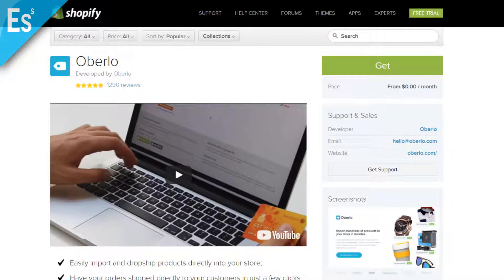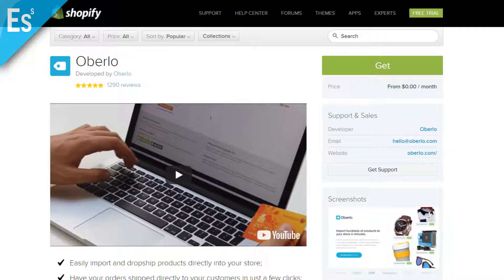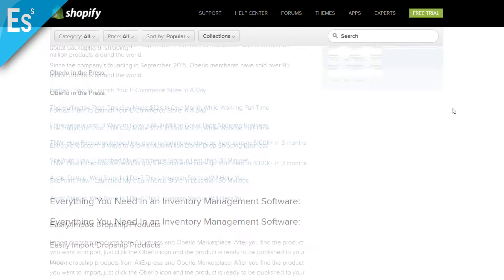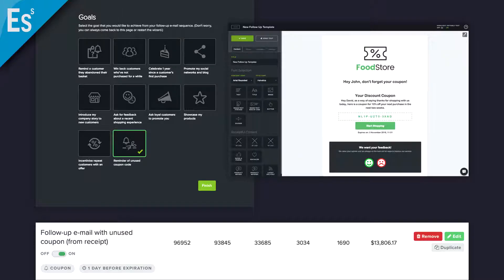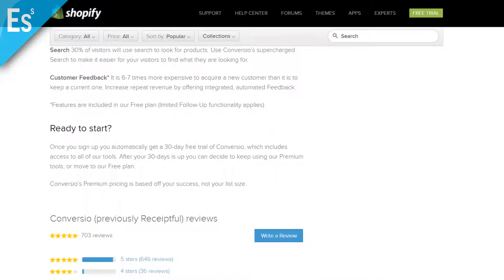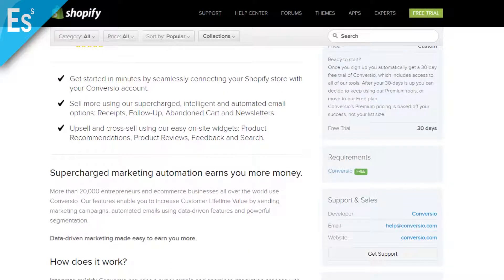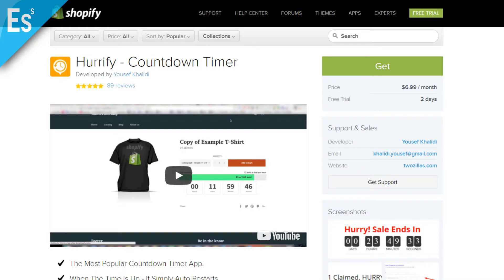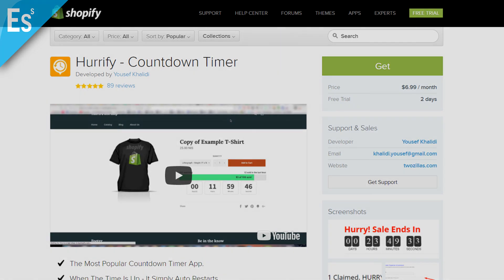5 Essential Shopify Apps for Dropshipping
While you'll definitely use a lot more apps on your website, I feel that these 5 apps are practically essential in your dropshipping endeavors. Don't worry, I'll have plenty more videos telling you about what other apps you should download. But for now, get started with these and you'll do great!